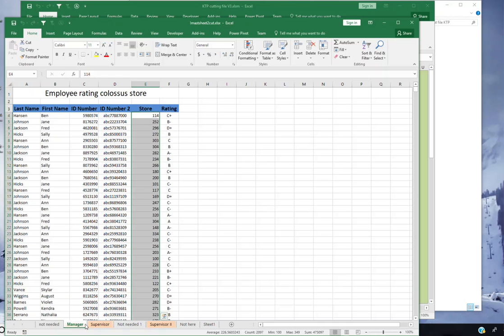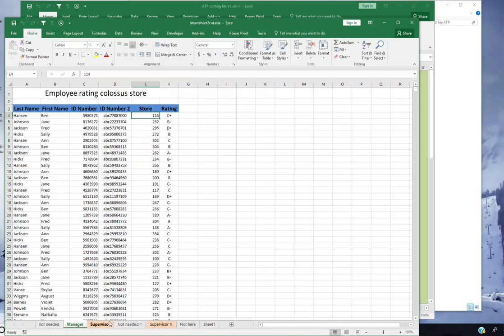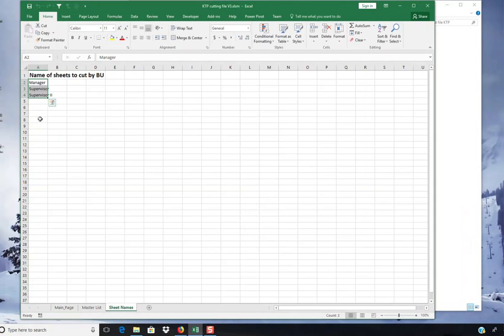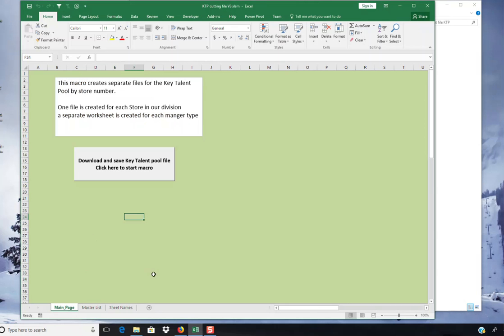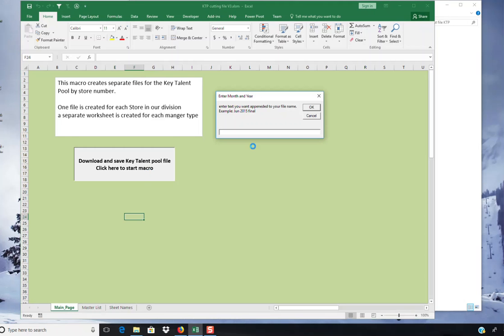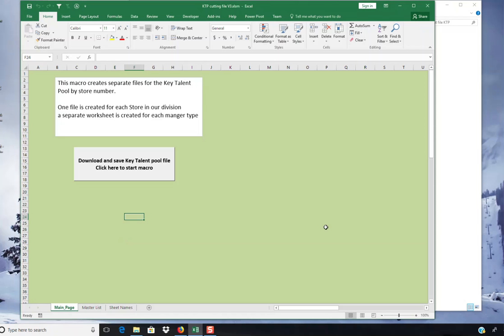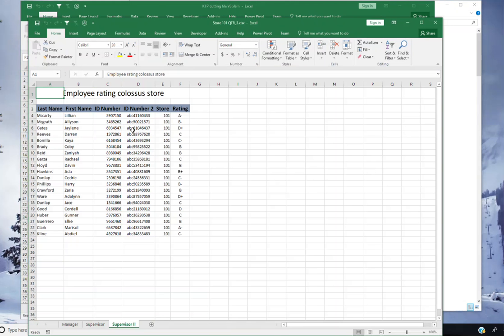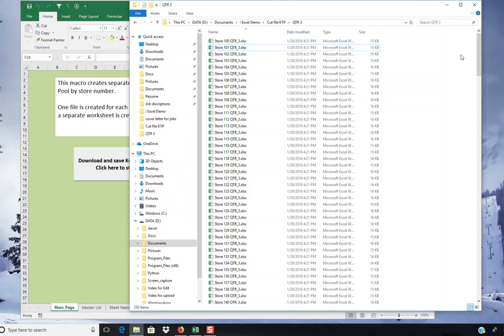Creating 250 files from a master file in under 2 minutes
The use of proper VBA can save you time increase accuracy, and free up bandwidth for your employees.